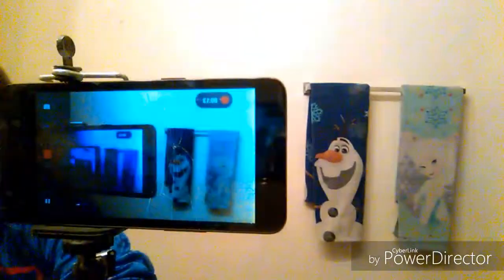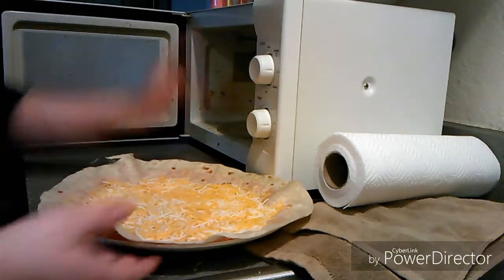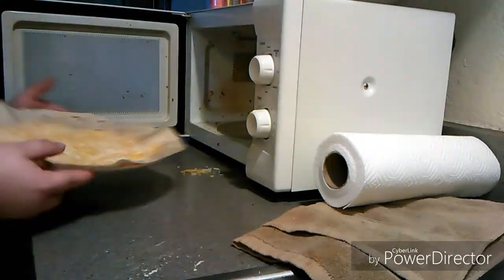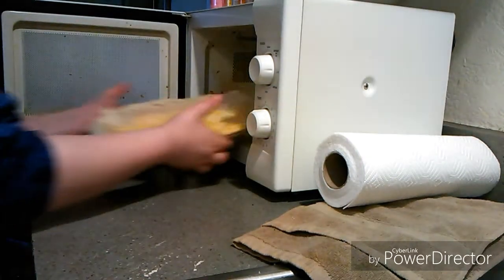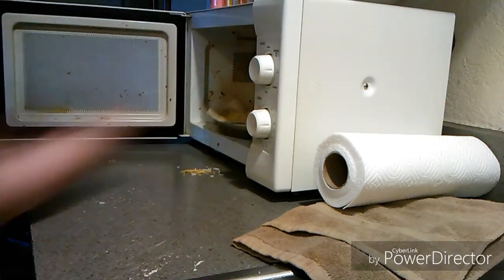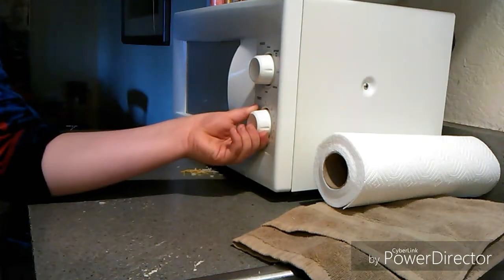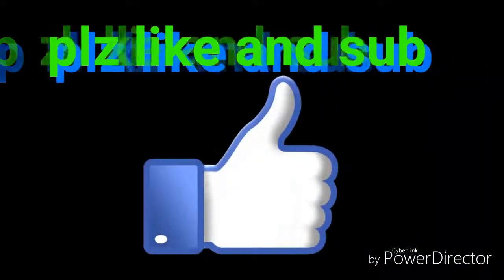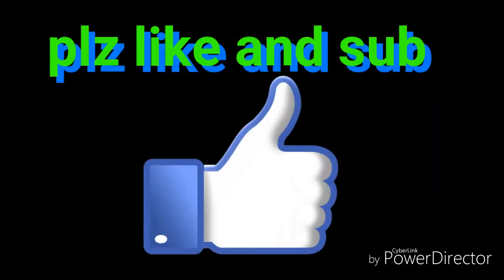New flash microwave